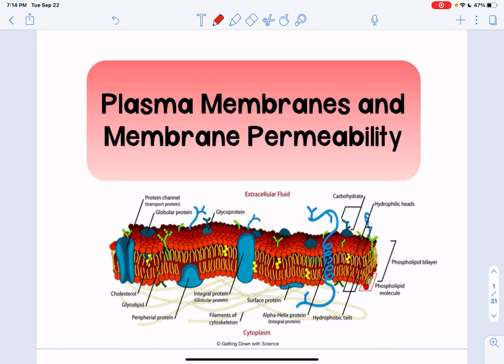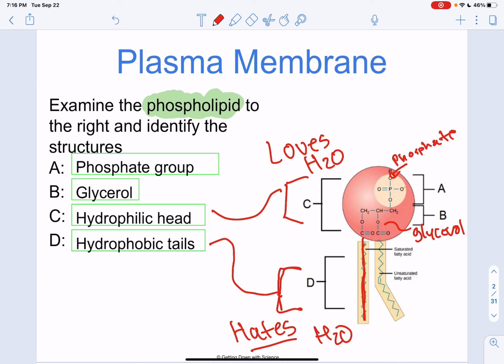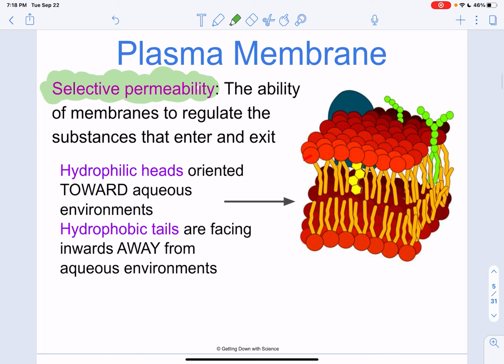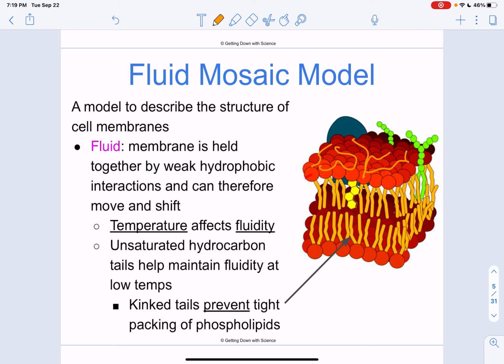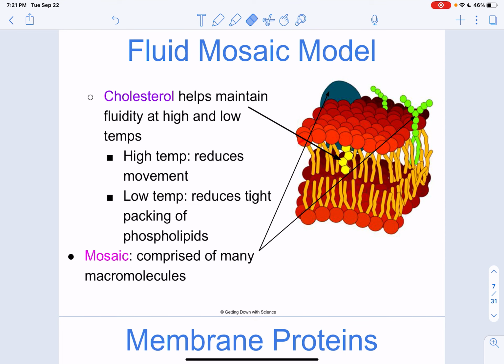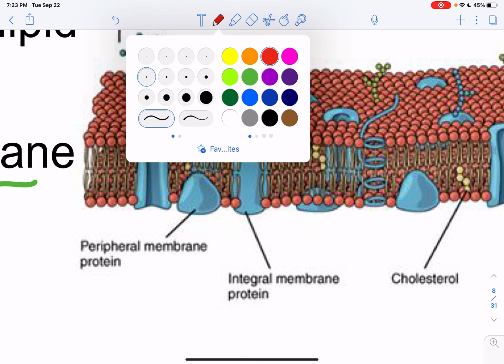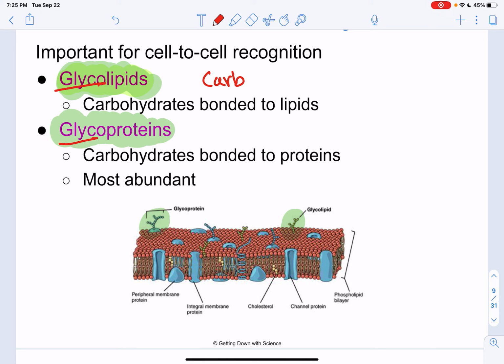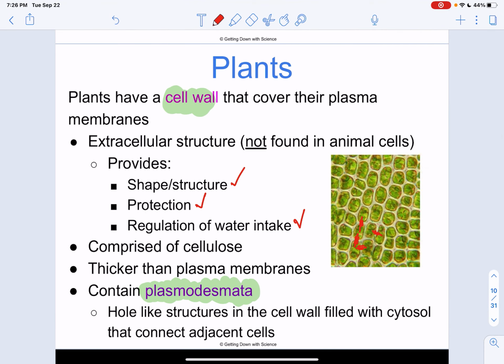CAHS The Plasma Membrane